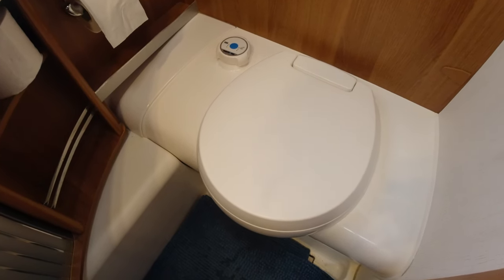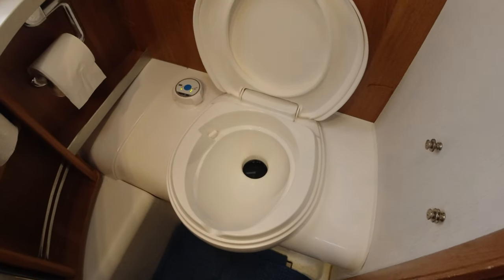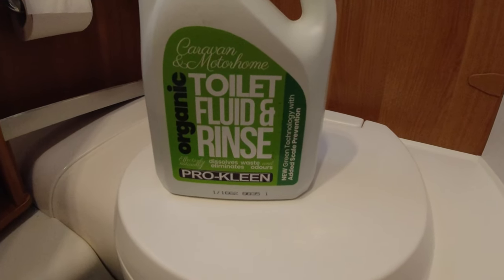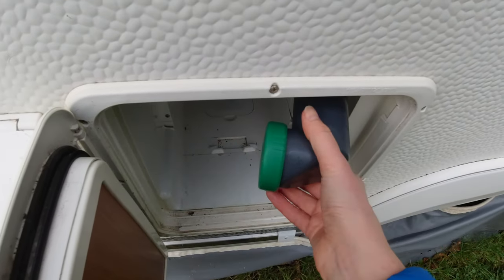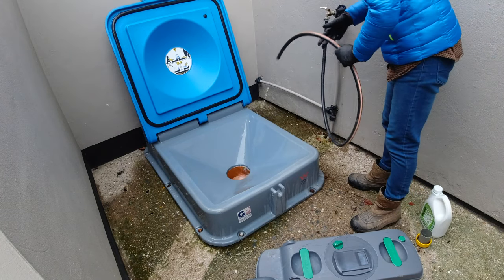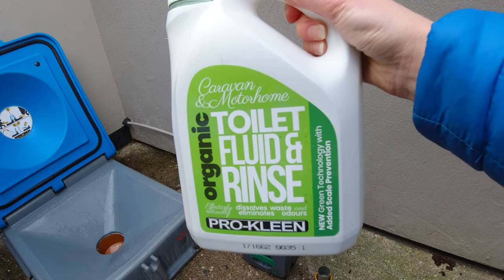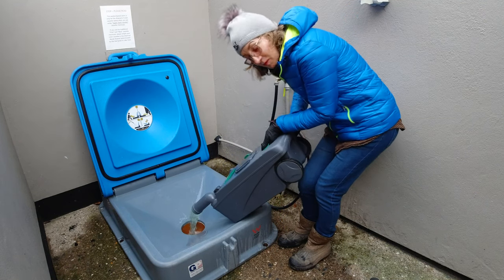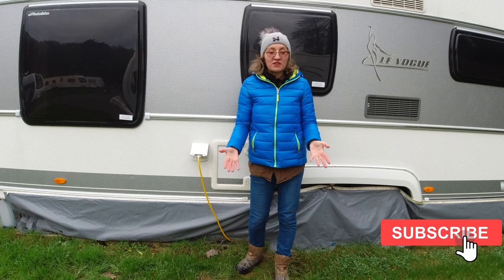#91 Cassette Toilet Care: The Ultimate Guide!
How to keep your caravan toilet squeaky clean and odour-free? 🚽 Join us in this comprehensive guide as we unravel the secrets of Cassette Toilet Care! 💫 From emptying to sanitizing, we've got you covered with expert tips and tricks. Say goodbye to caravan toilet troubles and hello to worry-free travels! ✈️🌟 Don't miss out, hit play now and elevate your caravanning experience! 🚐💦

Pro-Kleen Organic Caravan Toilet Chemical Fluid Rinse Green Solution Cleaner

00:08 Why I love making videos about caravan toilet!
00:50 Caravan and motorhome toilets are made of plastic, it is crucial to keep them clean and hygienic.
01:20 How to clean the seat and plastics around your caravan toilet.
02:30 The most important hack to make emptying toilet cassette easy.
03:30 Check with the site if you can use bleach or bleach free products.
04:16 Taking the toilet cassette out, how long does it last?
04:50 Septic tank friendly toilet fluid and rinse, one product instead of two!
06:00 Emptying the content of the toilet cassette into a chemical toilet point.
06:57 How much is a replacement toilet cassette?
07:15 How I like to clean and refresh the toilet cassette: soak.
08:00 Comply with the campsite requirements and obey the rules, or risk higher rates in the future.
09:43 Empty the cassette again and prime it. Rinse the chemical toilet after use.